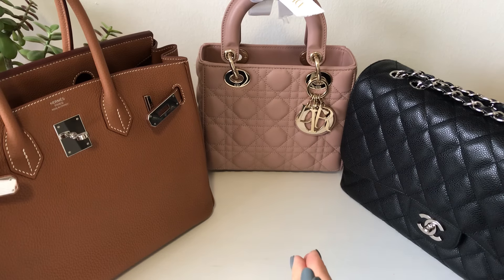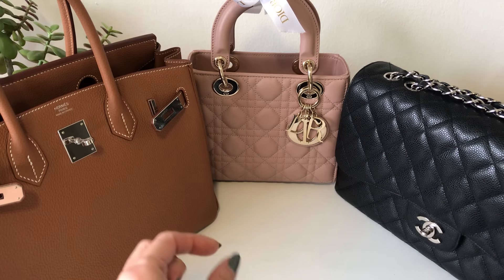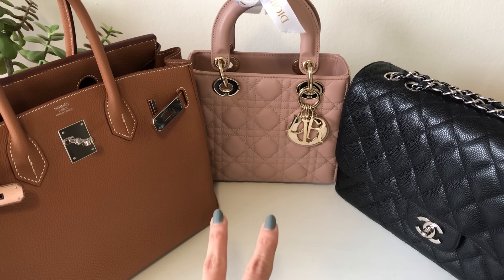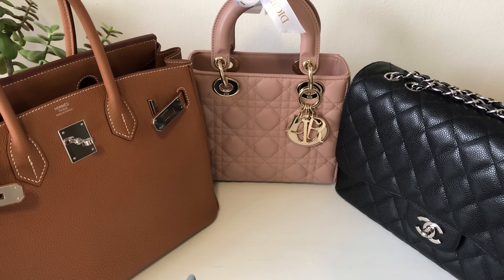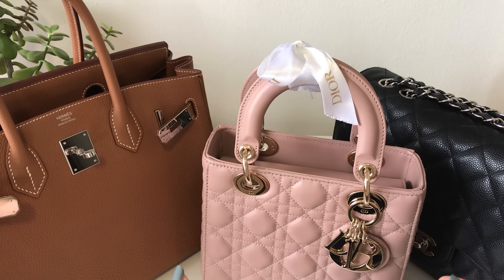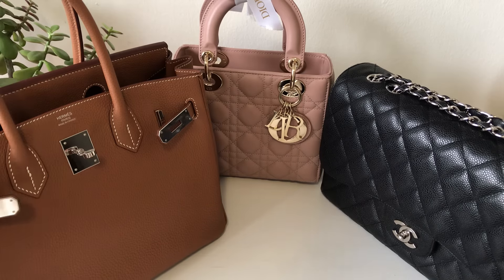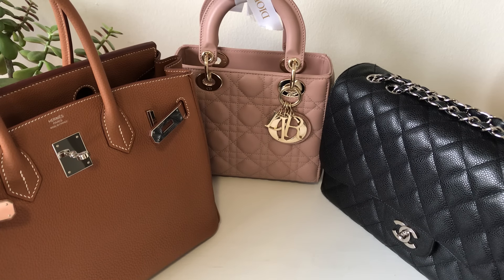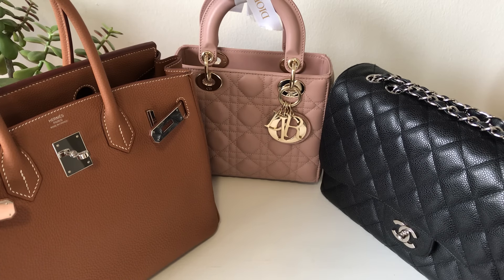What Stops Us From Enjoying Our Luxury Handbags & How to Overcome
So you own luxury handbags but you can't get yourself to use them? In this video, we explore 5 common barriers that hold us back from enjoying our "nice things."

❤️ COLE HAAN SNEAKERS